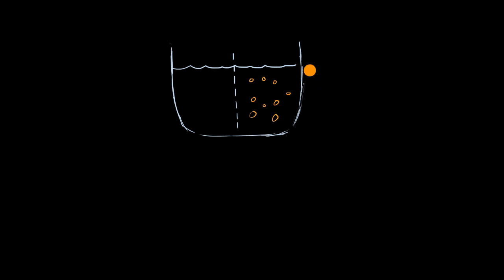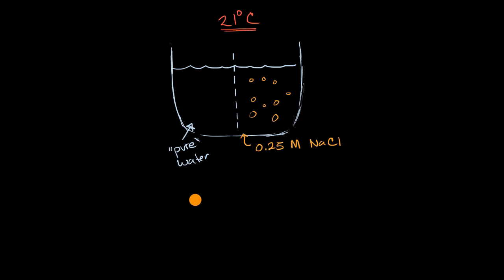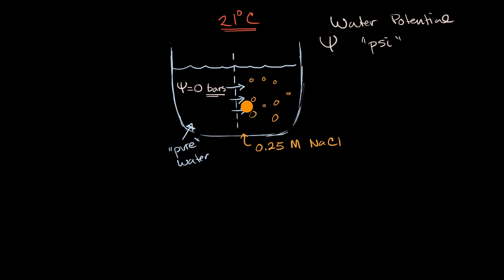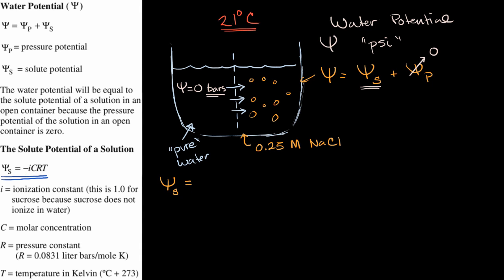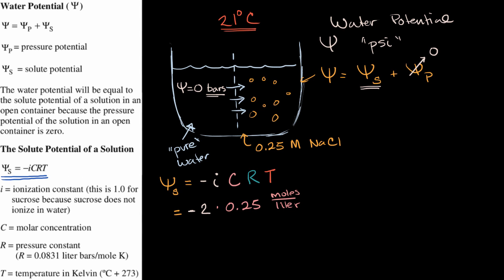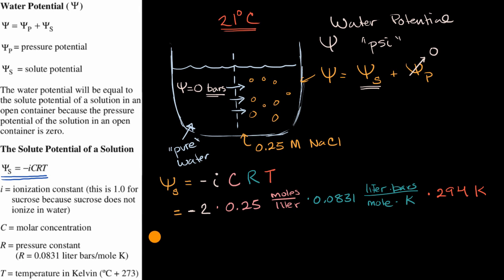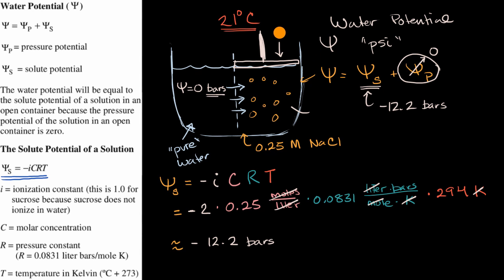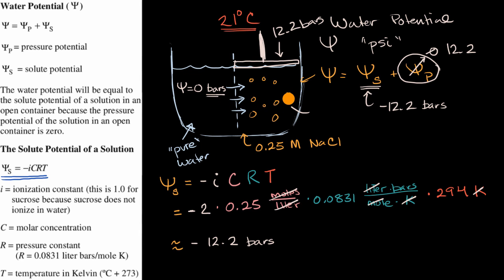Water potential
Water potential (psi) as being made up of solute potential and pressure potential. Discussion of the solute potential equation.